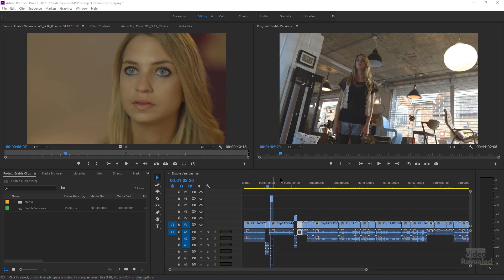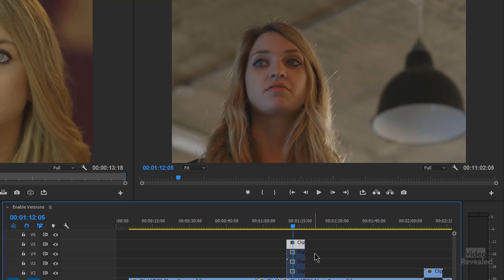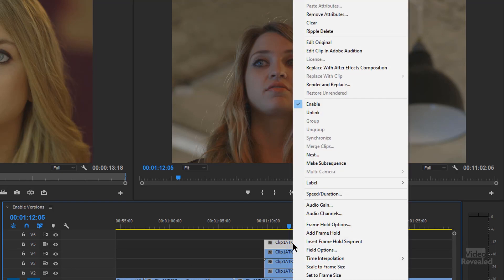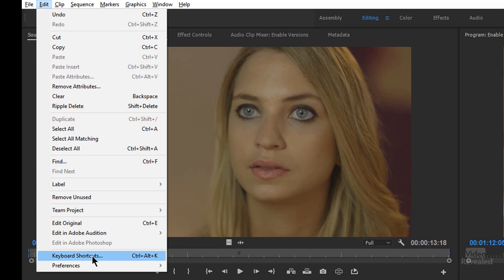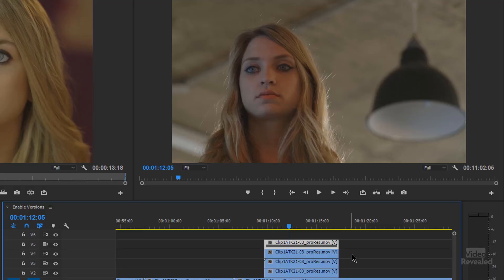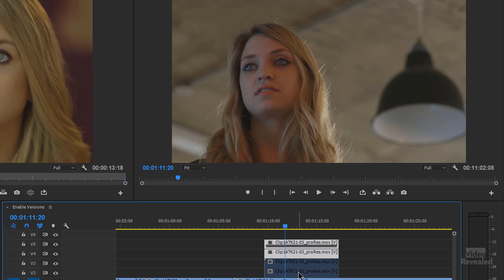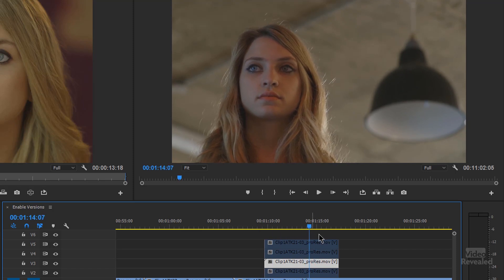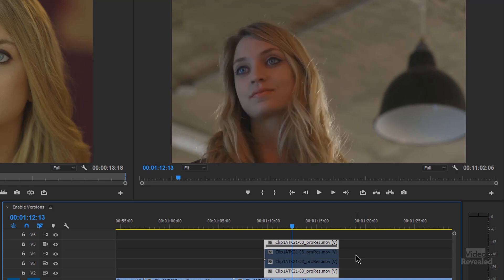Quick clip versions in Adobe Premiere Pro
This simple technique allows you to quickly preview different takes right inside the Timeline without disturbing the timing of your edits.

Thanks to Simone Smith for this great technique. You can watch her sessions on Adobe Live here:

QUESTIONS?

THANKS!